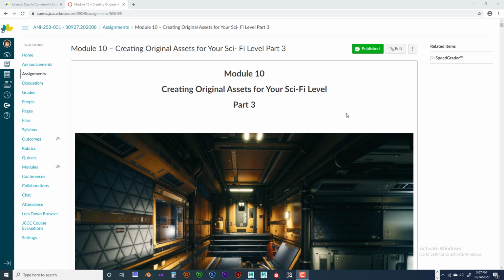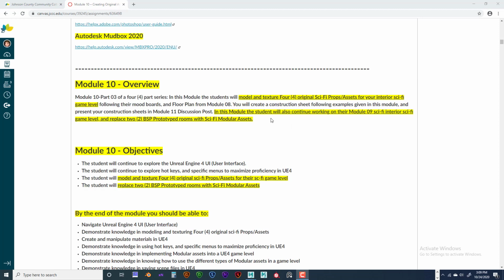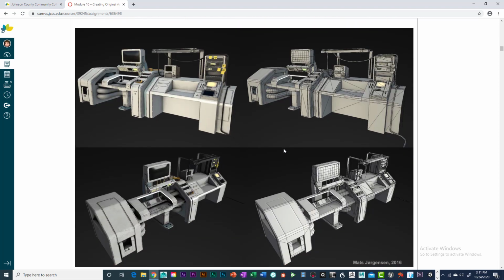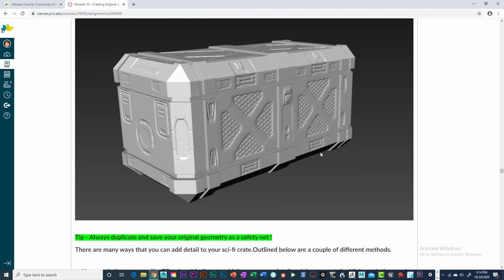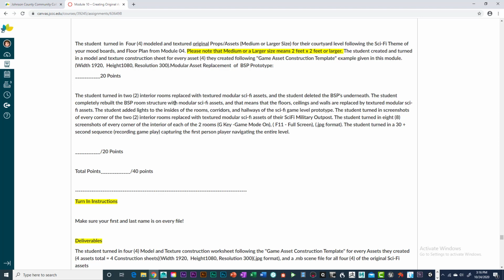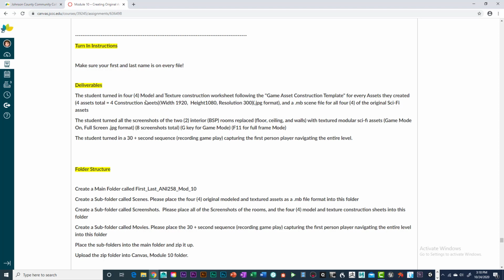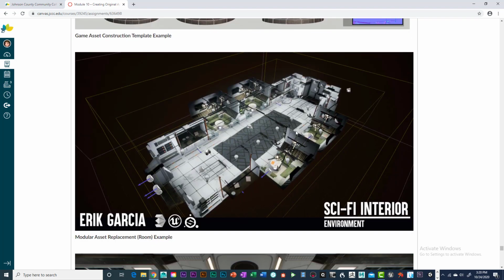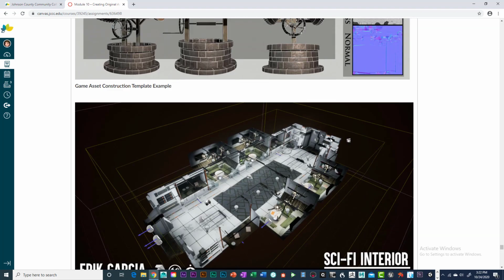ANI 258 Module 10 Introdruction NEW